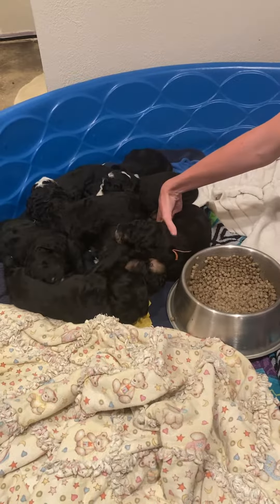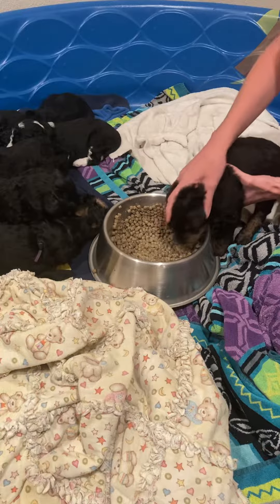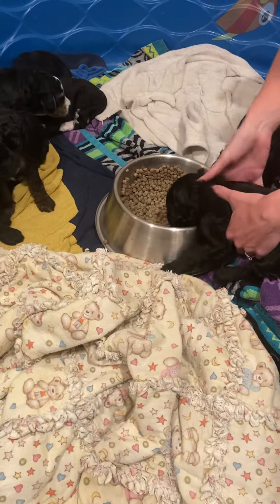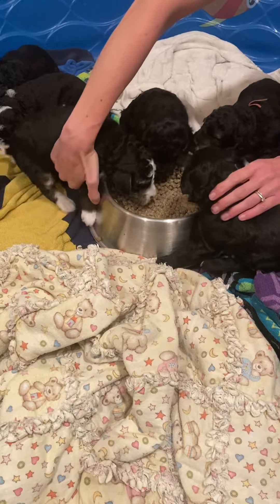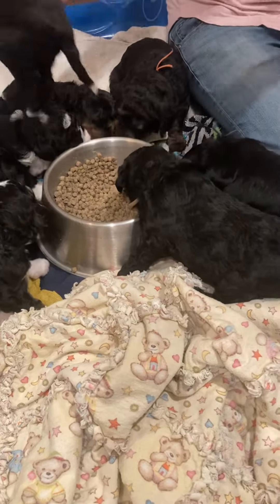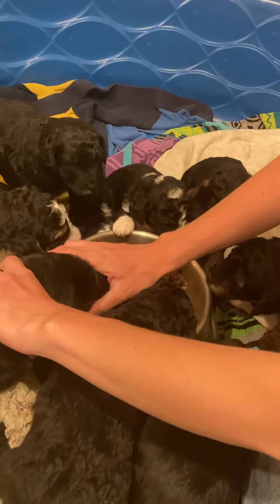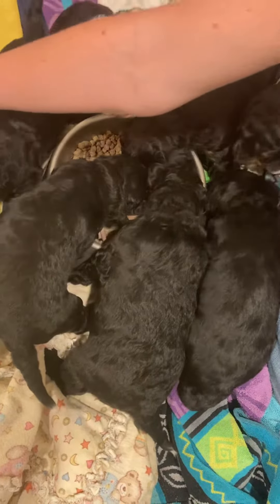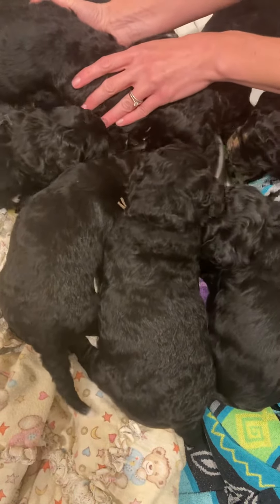Charlotte’s bernadoodle puppies week 3!